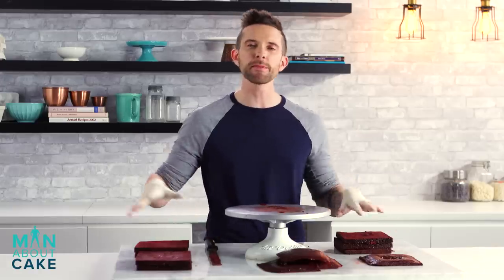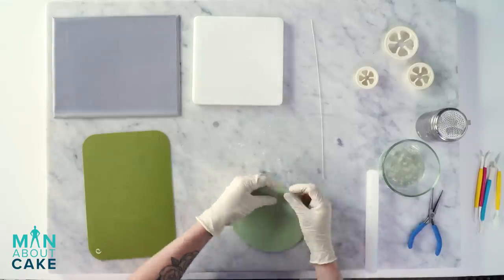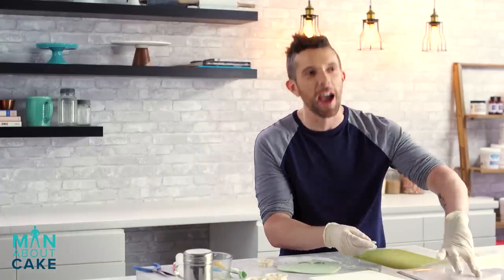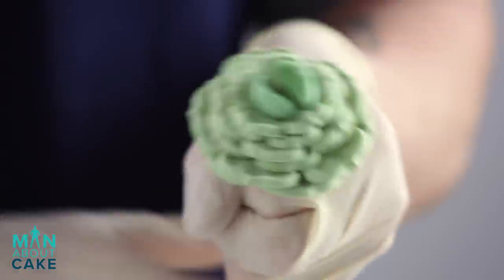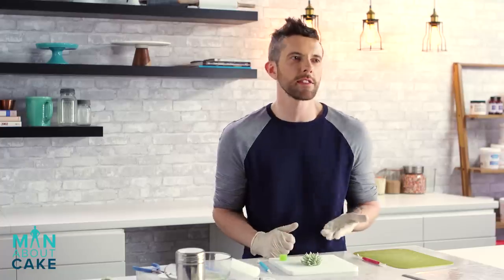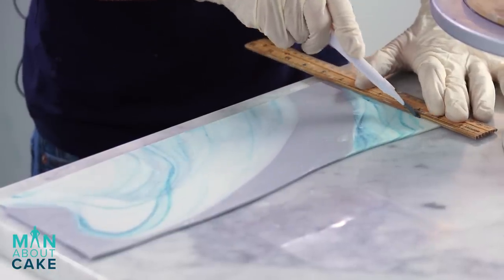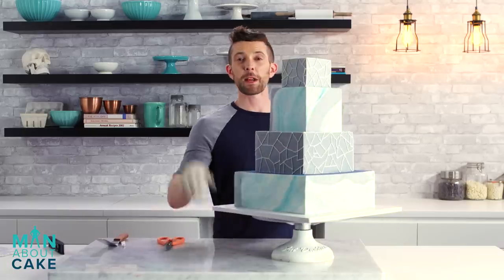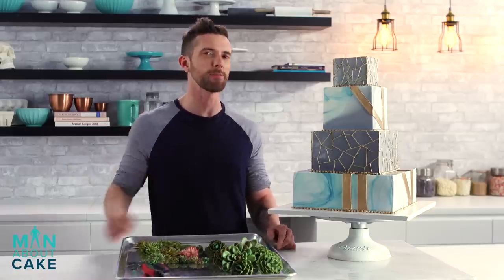Succulent Wedding Cake FOR JAMES! | Man About Cake with Joshua John Russell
MAC crew benefits include healthcare, time off and wedding cakes. 😊Congratulations, James and Rochelle! Episode links and bonus videos below 👇

Sink your teeth into current cake decorating trends! In the Man About Cake series, you'll pick up incredible tips for creating modern masterpieces from cake designer Joshua John Russell. Each week, he decorates an original cake, shares his favorite recipes and gives pointers for designing like a pro.

About Joshua John Russell
Cake artist Joshua John Russell knows there's more to a gorgeous cake than meets the eye — and he's ready to share his secrets. He may be known for cracking jokes in the kitchen, but he's serious about showing you how to build beautiful cakes. From towering tiers to delicate details, his smart tips and pulse on cake trends will have you inspired to try out these techniques in your own kitchen!